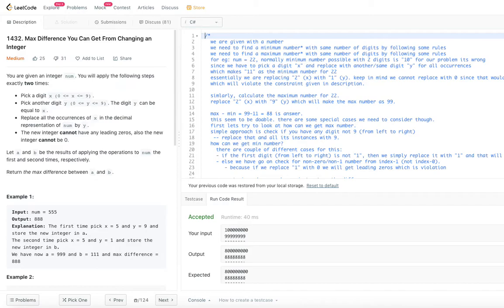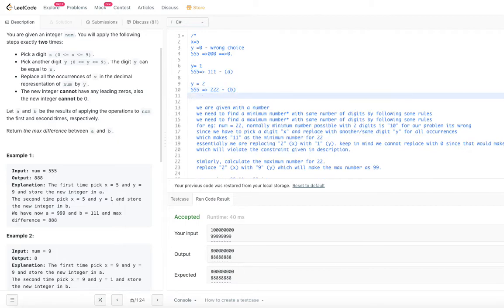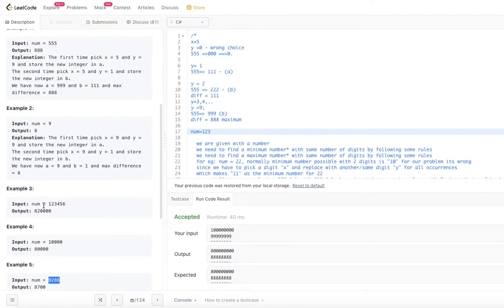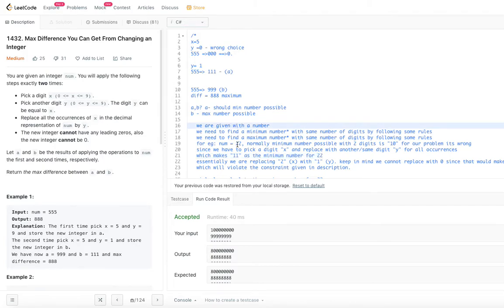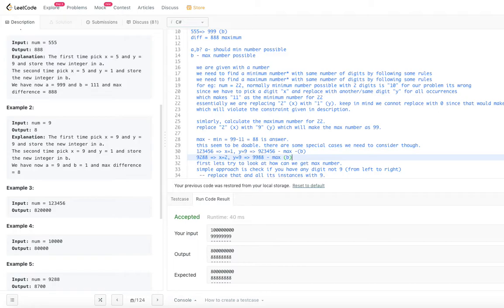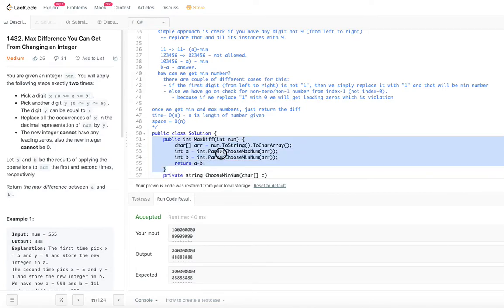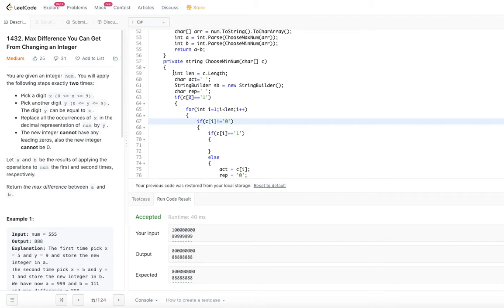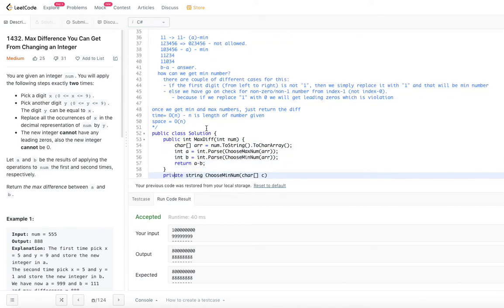Max Difference You Can Get From Changing an Integer (Leetcode 1432)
1432. Max Difference You Can Get From Changing an Integer
Medium
You are given an integer num. You will apply the following steps exactly two times:

Pick a digit x (0 "less-than-or-equal" x "less-than-or-equal" 9).
Pick another digit y (0 "less-than-or-equal" y "less-than-or-equal" 9). The digit y can be equal to x.
Replace all the occurrences of x in the decimal representation of num by y.
The new integer cannot have any leading zeros, also the new integer cannot be 0.
Let a and b be the results of applying the operations to num the first and second times, respectively.

Return the max difference between a and b.

Example 1:

Input: num = 555
Output: 888
Explanation: The first time pick x = 5 and y = 9 and store the new integer in a.
The second time pick x = 5 and y = 1 and store the new integer in b.
We have now a = 999 and b = 111 and max difference = 888
Example 2:

Input: num = 9
Output: 8
Explanation: The first time pick x = 9 and y = 9 and store the new integer in a.
The second time pick x = 9 and y = 1 and store the new integer in b.
We have now a = 9 and b = 1 and max difference = 8
Example 3:

Input: num = 123456
Output: 820000
Example 4:

Input: num = 10000
Output: 80000
Example 5:

Input: num = 9288
Output: 8700